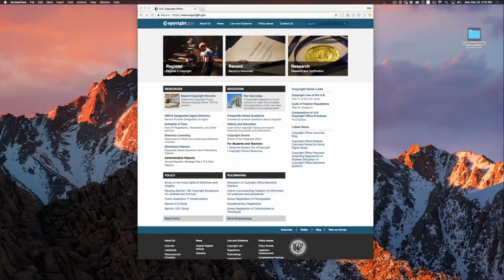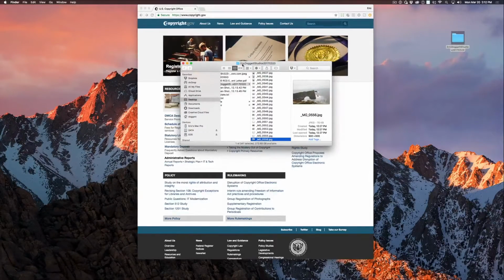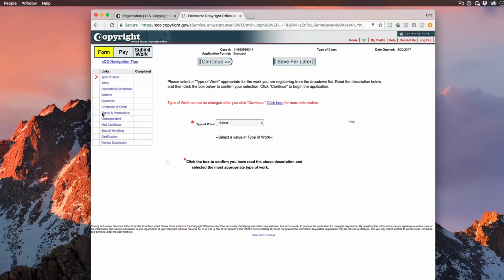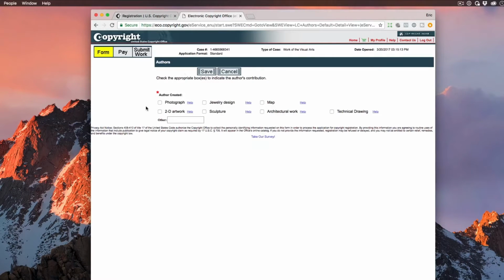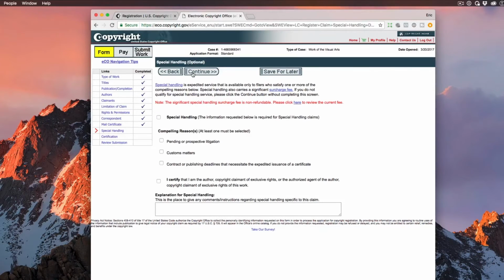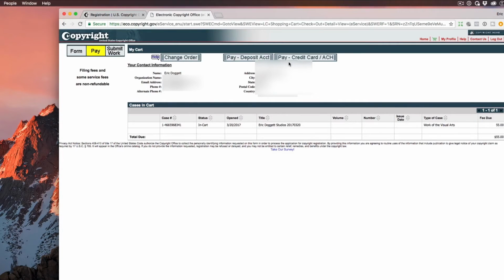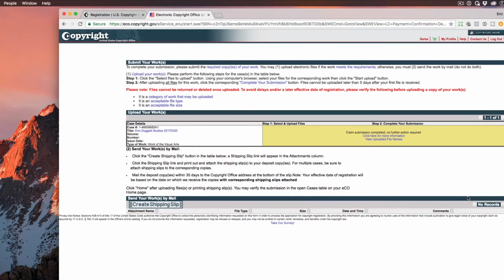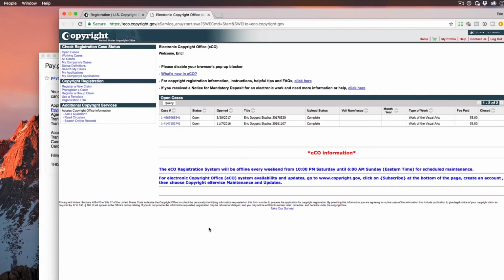Episode 7: Copyright your images! Here's why and how.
It’s boring. Not fun. Certainly not sexy. But it’s something you should do if you create artwork or photographs that you intend to sell. In this video I take you through the process of copyrighting images, using images I took on a trip to Chicago and Iceland.

I talk about why you want to copyright your work, the protections it gives you, and how to save a ton of money by copyrighting collections of images rather than individual ones (and the rules that go along with that).

In the video I mentioned a book by Ed Greenberg and Jack Reznicki called “The Copyright Zone”. Here’s a link to it: